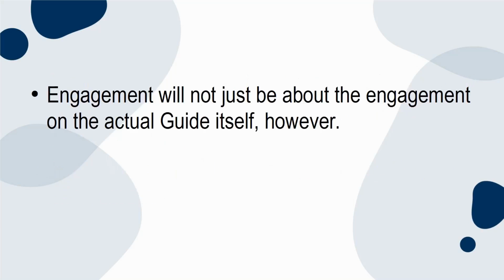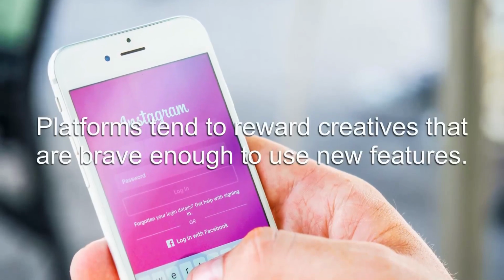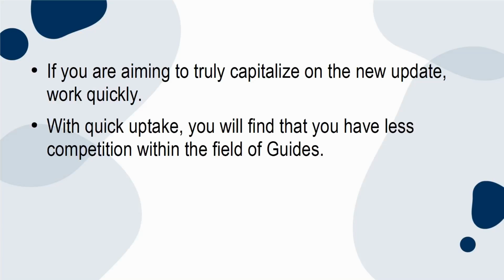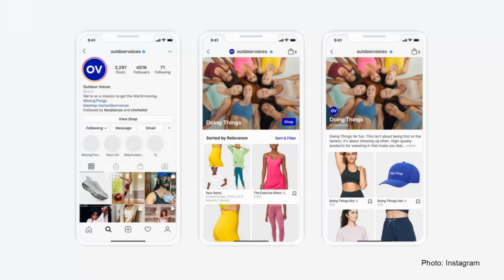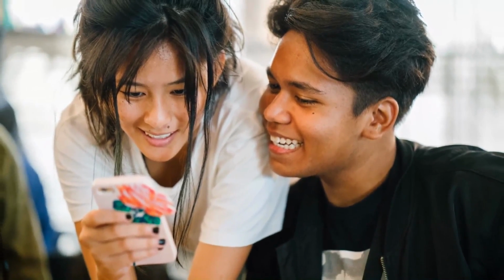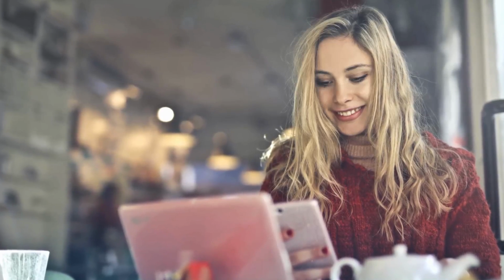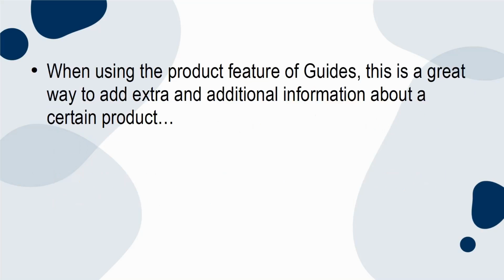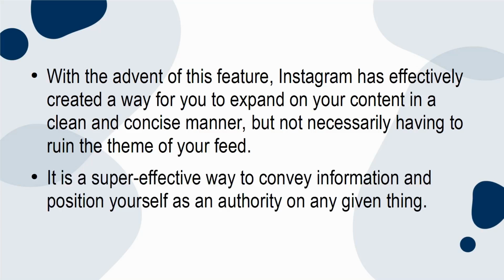overview of Instagram Guides/share Business information with Instagram audience (Part-5)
overview of Instagram Guides to share new forms of information with Instagram audience (Part-5)

Create Instagram Guides to grow brand power of your Business.
From sharing recommendations to creating informational threads, Instagram Guides are the best way to share new forms of information with your audience.
From this eBook, you will gain a comprehensive understanding of the feature, an overview of Instagram Guides, and knowing when to use them.
oo

oo
WebJek Partners & Promotional: